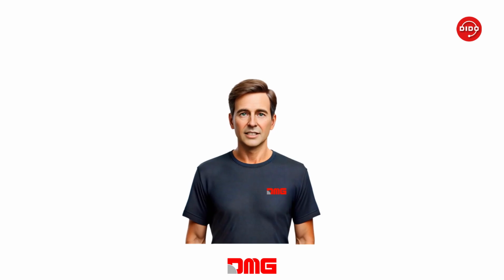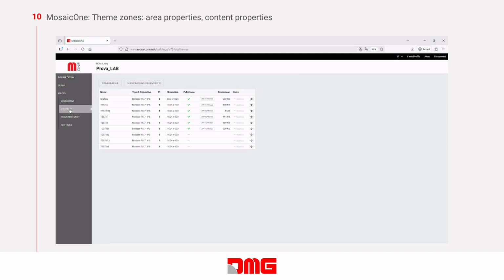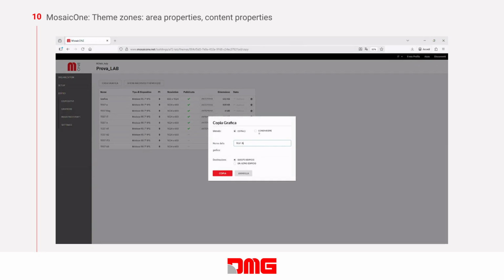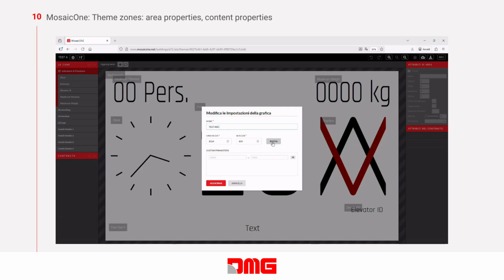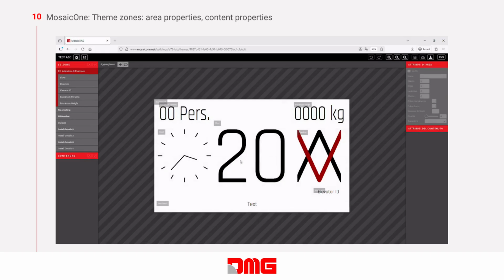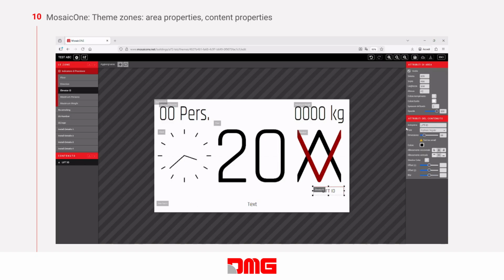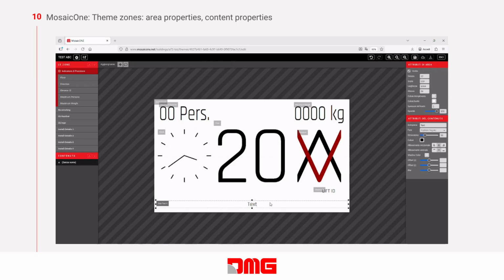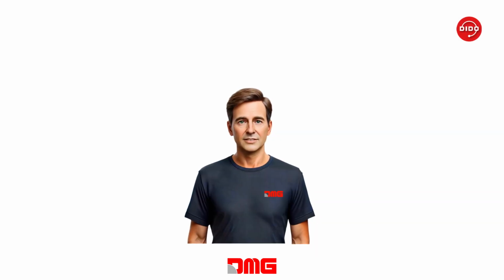Mosaic One: Theme zones: area properties, content properties